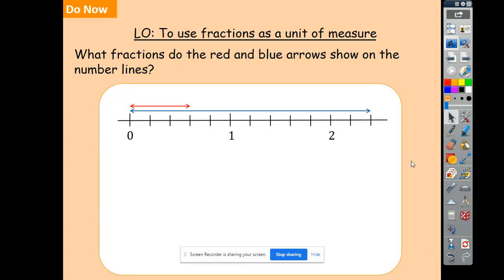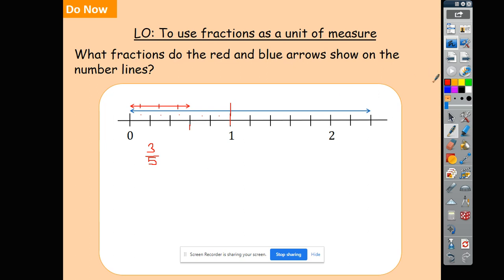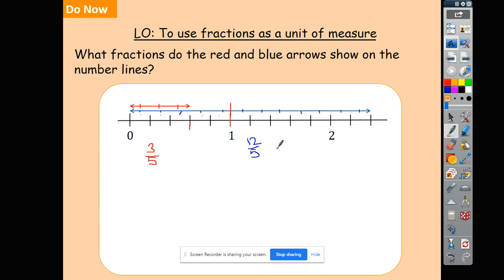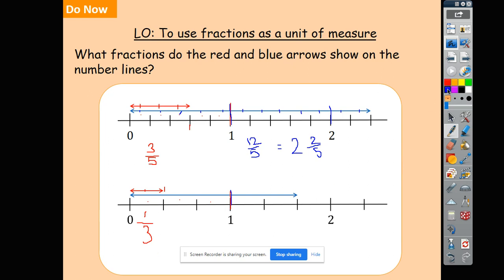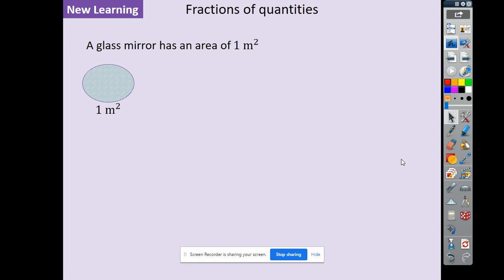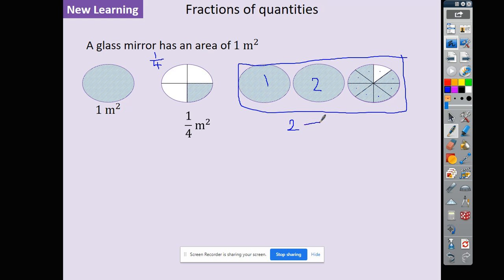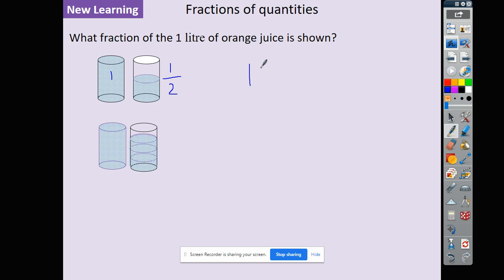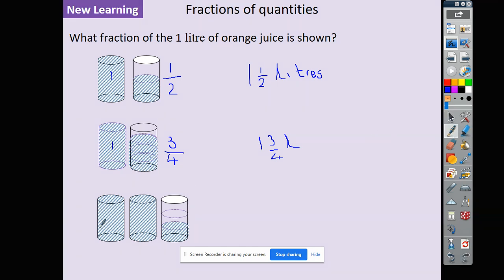Fractions as units measure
This video demonstrates how we use fractions as a unit of measure